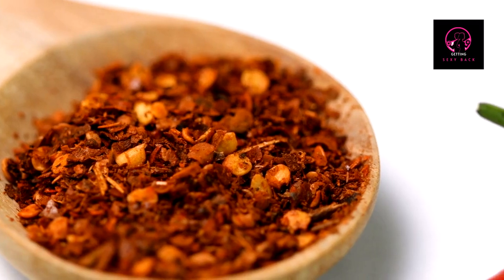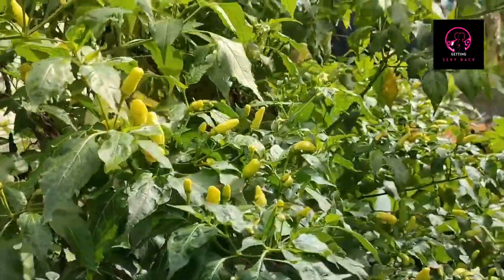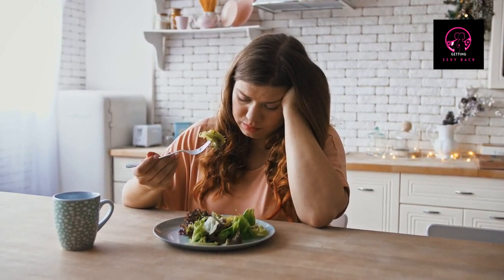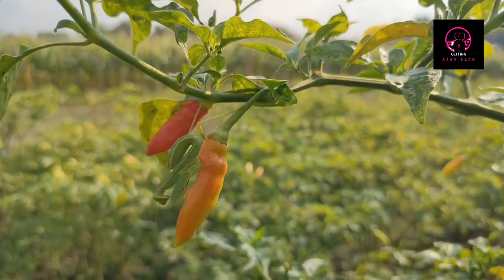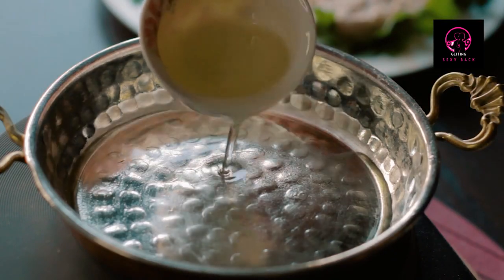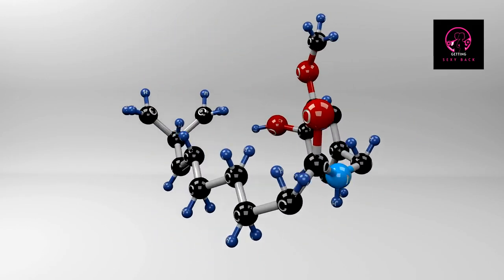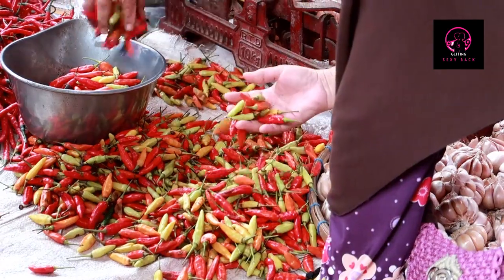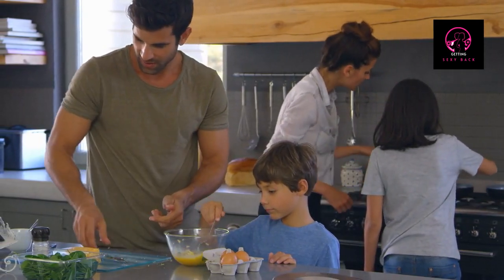Is Cayenne Pepper the Secret to Weight Loss?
💪 Welcome to Getting Sexy Back – your ultimate guide to transforming your health and wellness! 🌿 With expert insights, we help you navigate through life’s most important transitions, including menopause, while staying fit and confident. Explore a holistic approach to well-being with content covering everything from natural remedies for menopause, effective fat-burning exercises, to the best superfoods for brain health 🫐.

🎥 Whether you're looking to master your fitness routine, embrace natural ways to manage hot flashes 🔥, or discover quick, budget-friendly meal prep tips 🍽️, we’ve got you covered. Each video is designed to make your health journey easier and more enjoyable with easy-to-follow guides, real-time strategies, and expert-backed advice 💡.

🌱 Take charge of your wellness with our videos focused on:

Menopause remedies for symptom relief
Best workouts for women to boost strength 💪 and lose weight 🏋️‍♀️
Superfoods like chia seeds and blueberries for better brain function 🧠
Intermittent fasting strategies for effective weight management ⚖️
Improving hydration 💧 and fighting inflammation naturally

👩‍⚕️ Join our vibrant Getting Sexy Back community to learn how to take control of your health, build confidence, and live the life you deserve. Let’s make this your strongest chapter yet! 💪✨

📚 Learn more on our course platform: gsb.unschooler.me